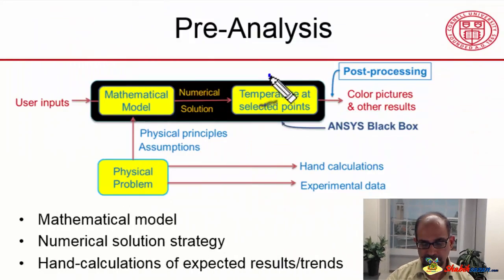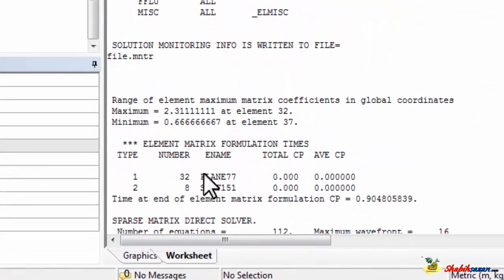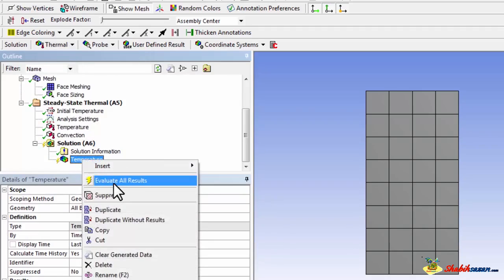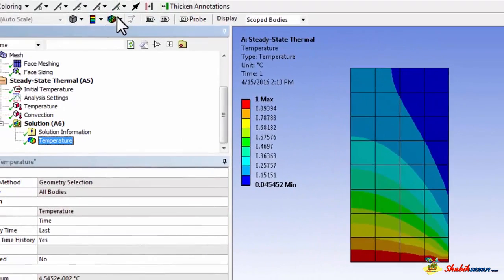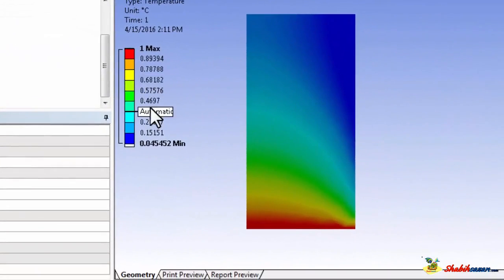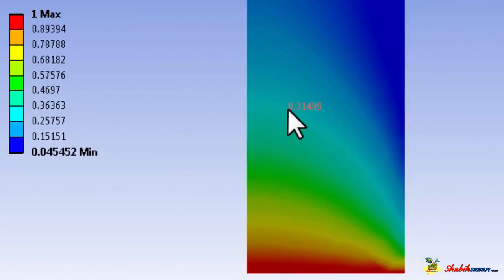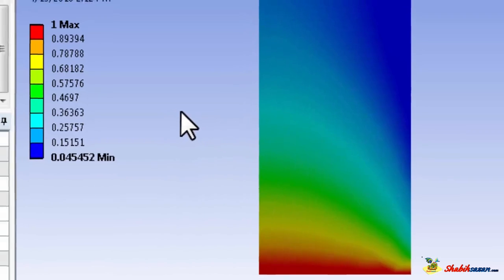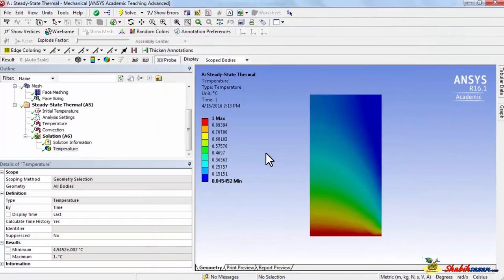1 4 7 1 ansys کنتورهای دما1